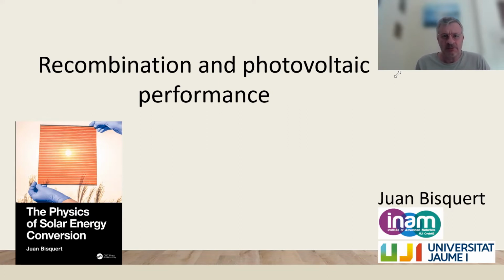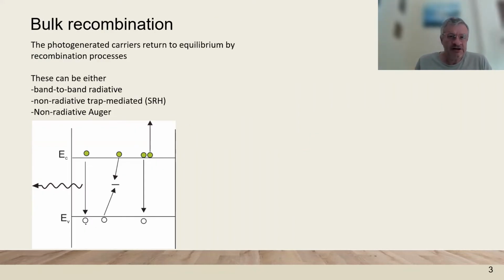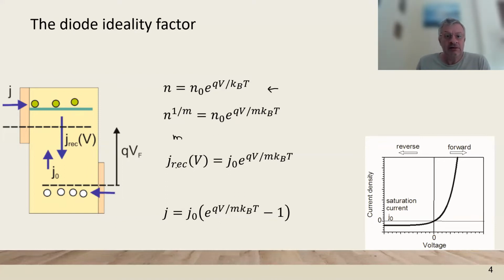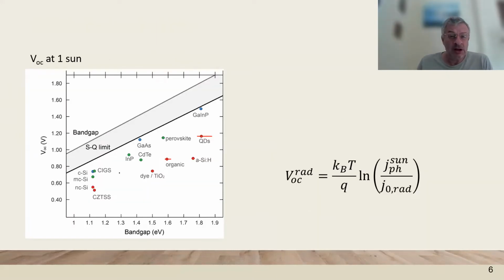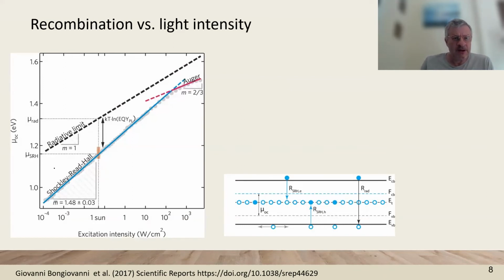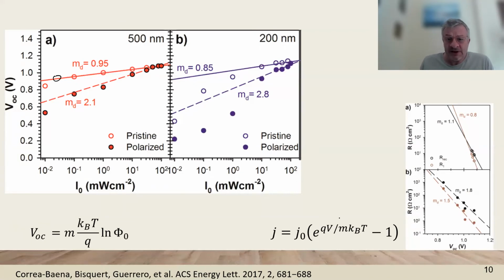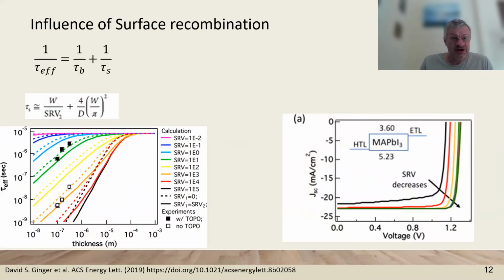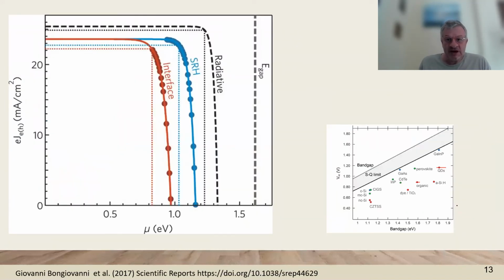Course on Solar Energy Conversion - 23. Recombination and photovoltaic performance | Juan Bisquert